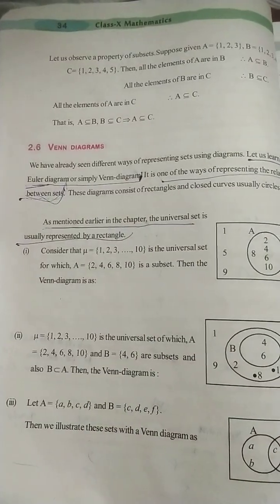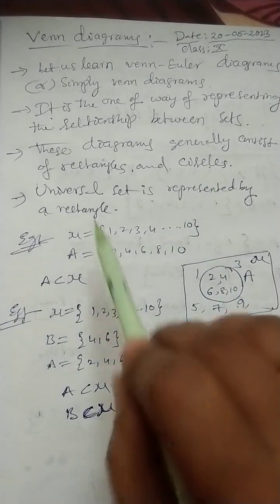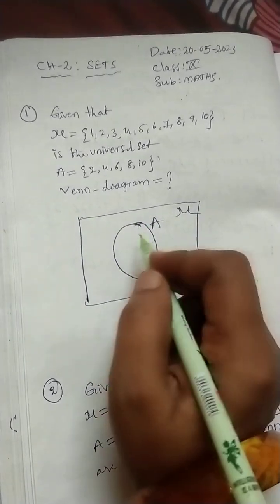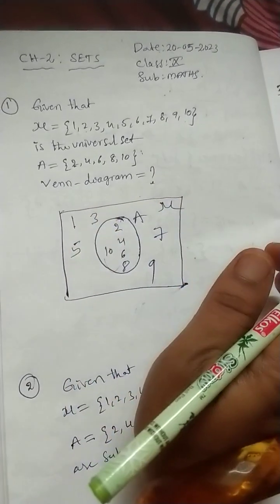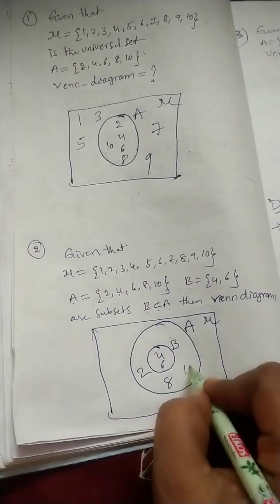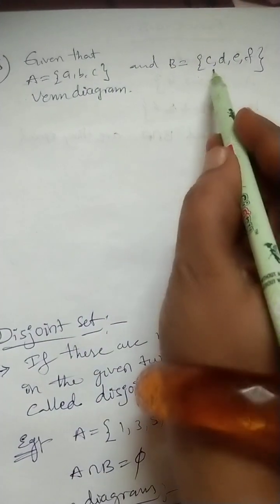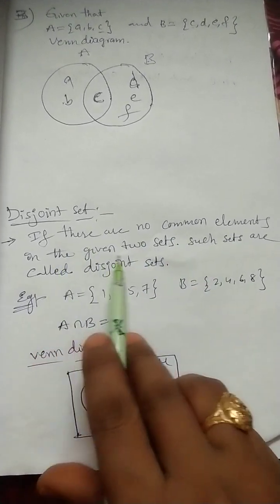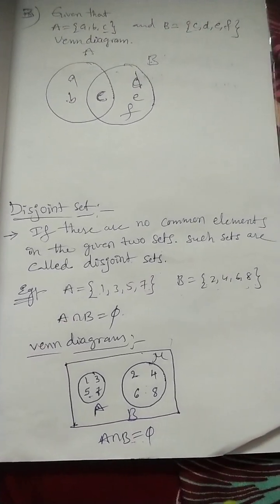10th maths ch-2 sets //Venn diagram //@maths guru 6th to 10th @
10th class maths chapter 2 sets Venn diagrams at the rate maths Guru 6th to 10th@